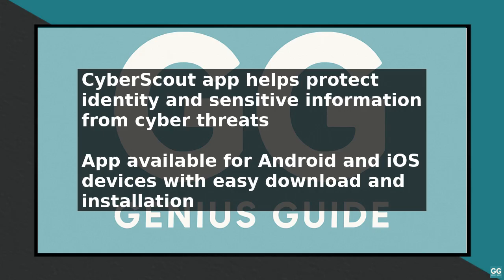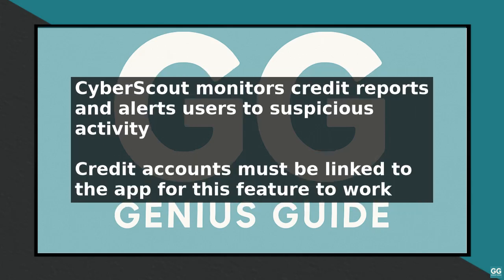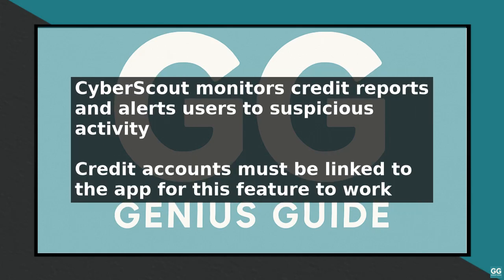Tips For CyberScout Mobile App (2025)